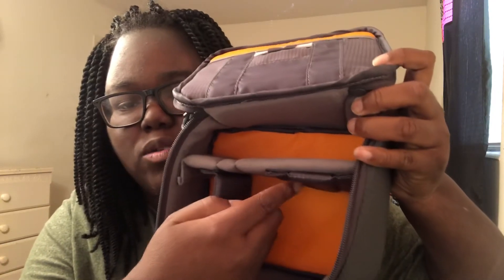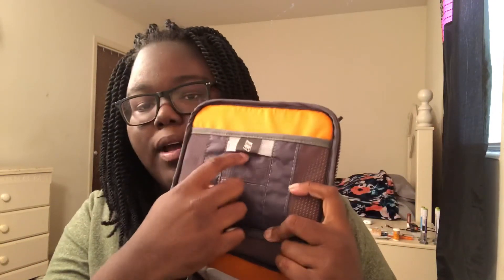My top 6 favorite camera accessories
LENSGO Camera Battery Memory Card...

Xikui Pro Quick Release Camera...

geekgo SD Card Reader for Apple iPhone iPad Android Phone MacBook Computer,Memory Card Adapter with USB C, Type C, Micro USB,Trail Camera Viewer(Black)

Manfrotto PIXI Mini Tripod, Black (MTPIXI-B)

Lowepro GearUp Camera Box: Compact Travel Packing Case and Storage Solution for a Mirrorless Camera, Lenses and Accessories